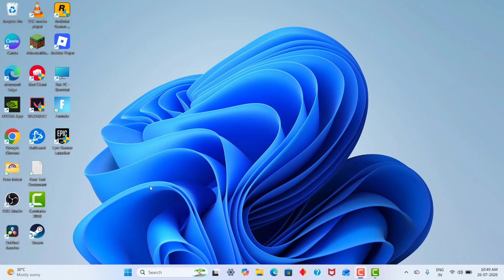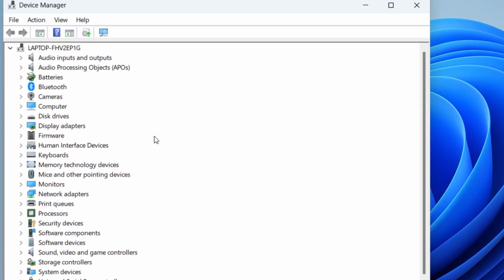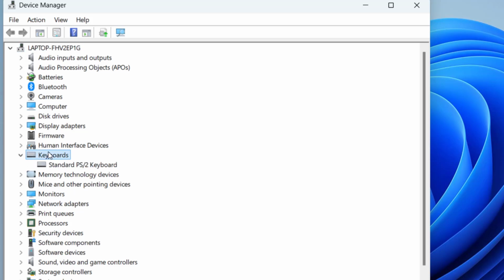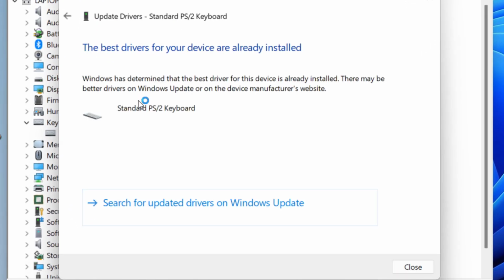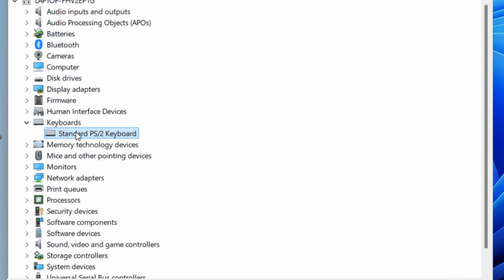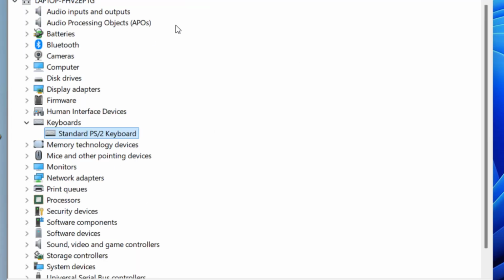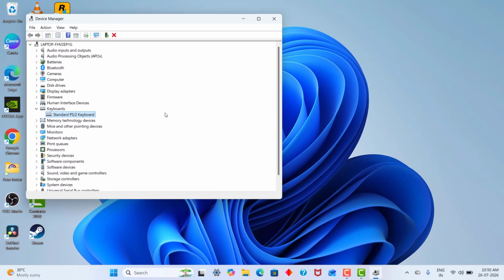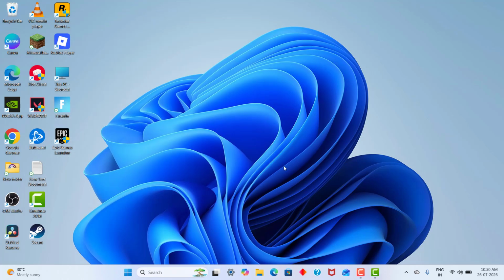How to Reinstall Keyboard Driver in Windows 11/10 | Fix Keyboard Not Working (2026)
Is your keyboard not working on Windows? In this tutorial, I'll show you how to reinstall the keyboard driver.